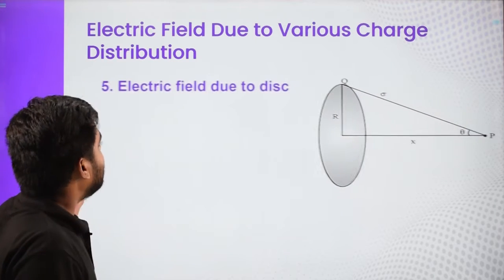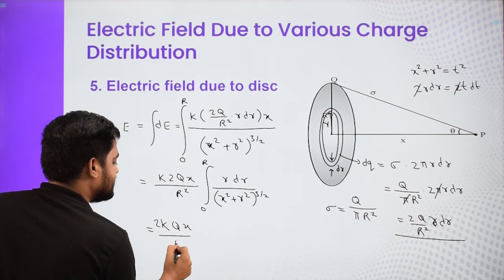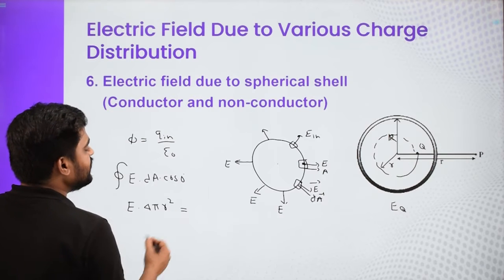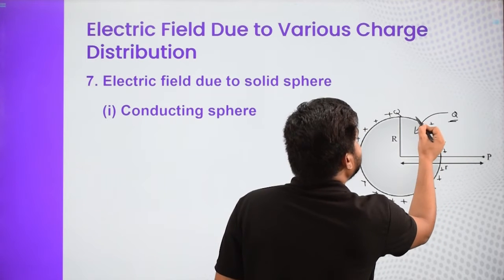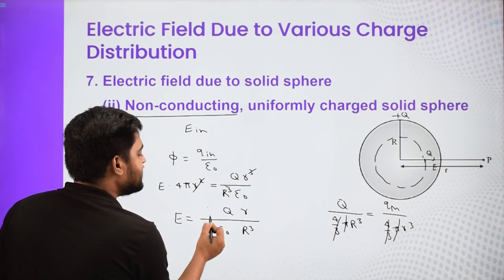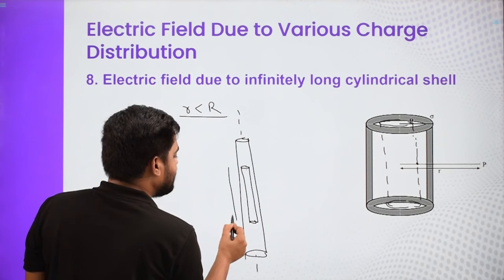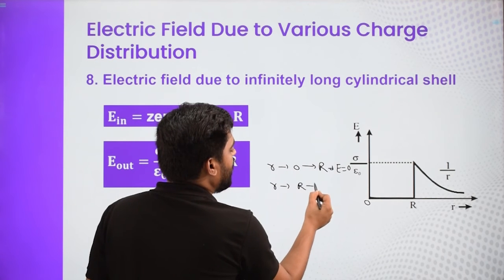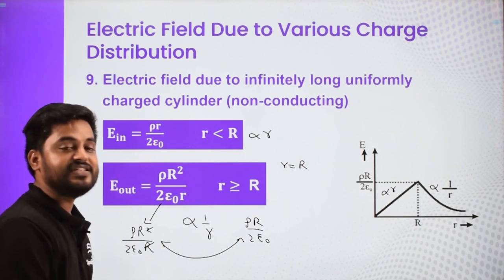JEE/NEET|C- 12th Chapter ELECTRIC CHARGES AND FIELDS | Electric Field Part-II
In the chapter “ELECTRIC CHARGES AND FIELDS” of CBSE Class 12 Physics, we discuss about Electric Field (Part 2) due to various distribution of charge, due to disc, due to spherical shell, due to solid sphere and also due to infinitely long cylindrical shell.